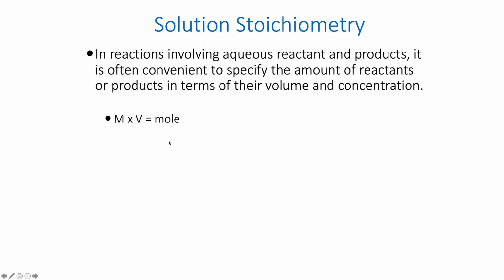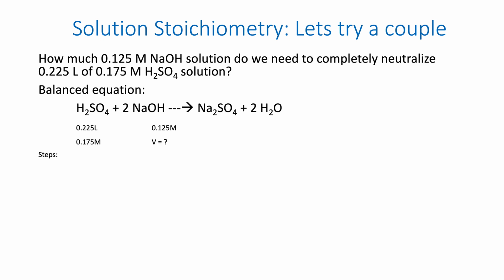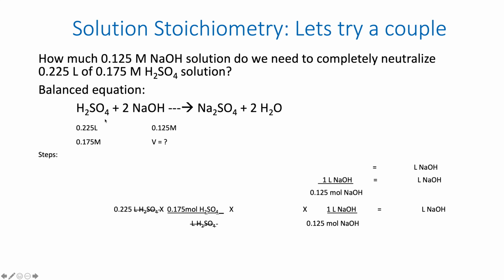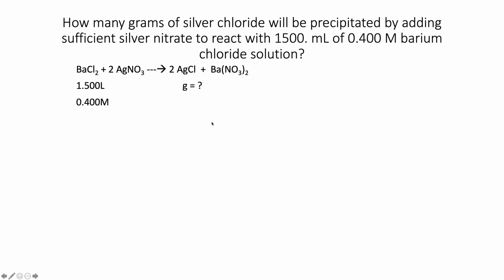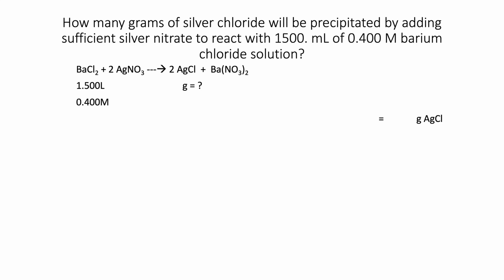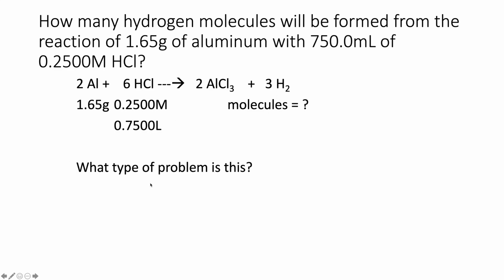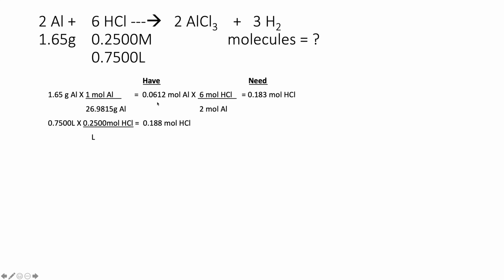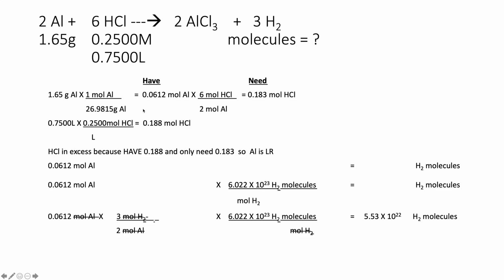fremland152soln3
solutions lecture for chem 152 at Mesa College pt. 3